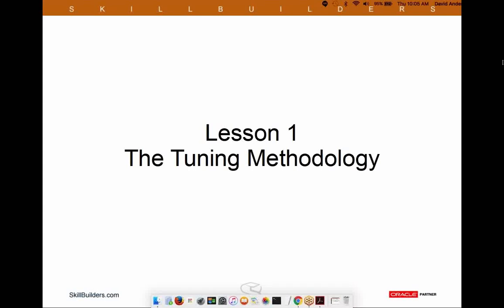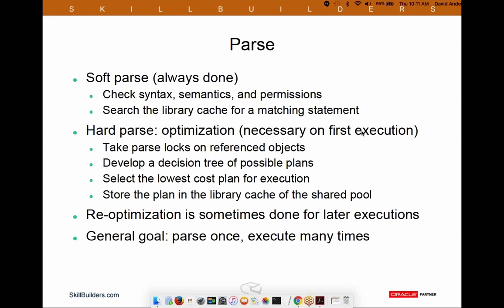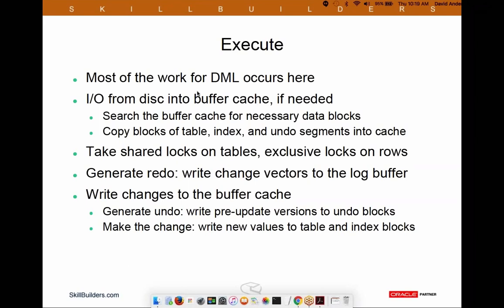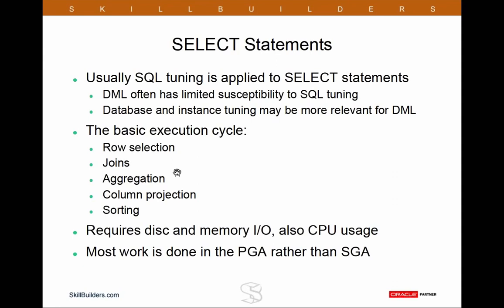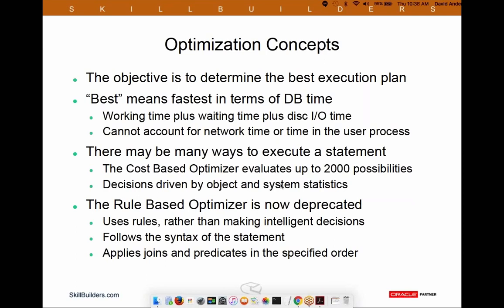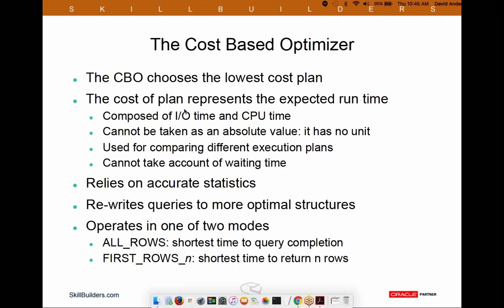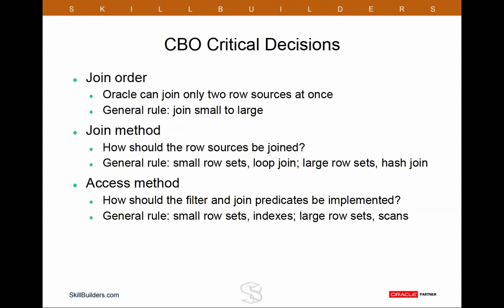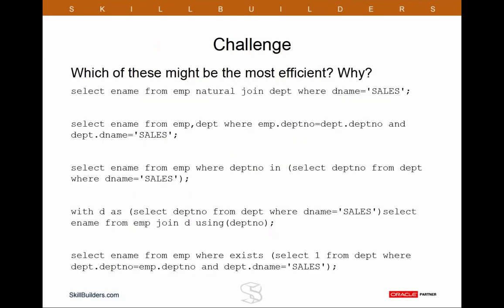SQL Tuning for Beginners Part 1 - Tuning Methodology and Basic Optimization Concepts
Get started with Oracle SQL Tuning!  Designed for developers, DBA's and Analysts who are new to SQL Tuning, this free tutorial introduces a tuning methodology, basic tuning concepts.  Part 2 provides a demonstration of explain plan and autotrace for getting an execution plan.

Presented by Dave Anderson and Oracle Certified Master John Watson. Attend 1-day class for beginners, online or on-premise